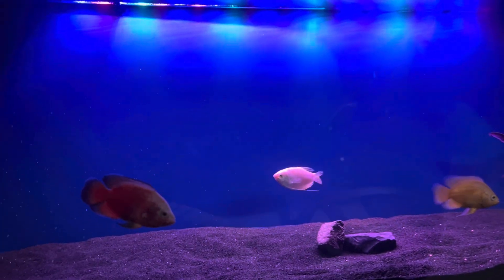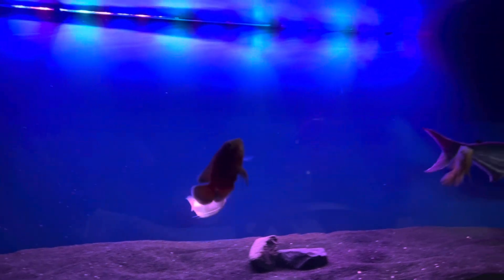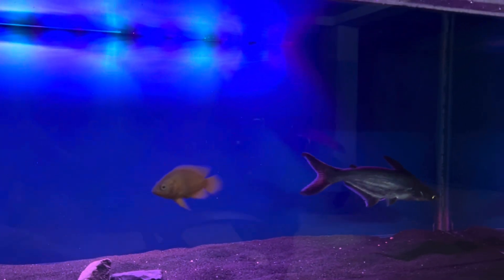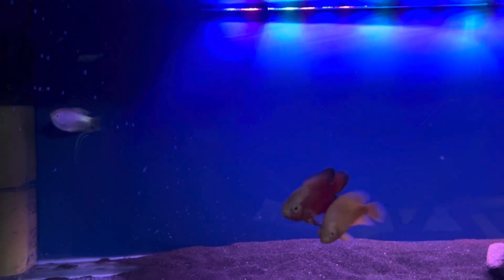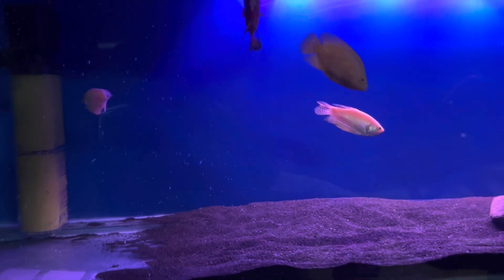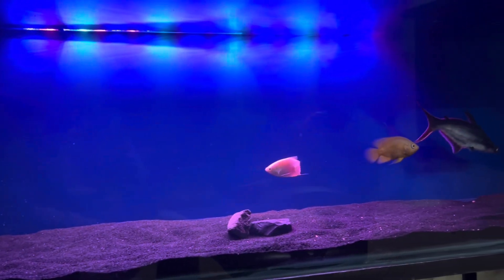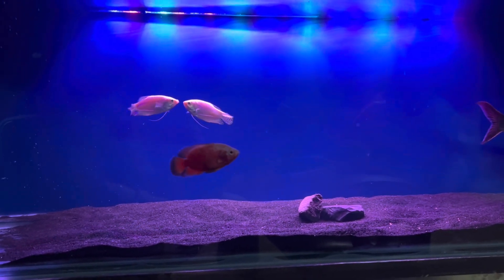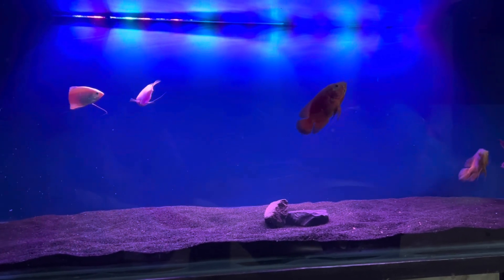NEW 5 FEET AQUARIUM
so this is my new 5 feet aquarium in which i am going to keep monster variety fishes its in progress with oscars gourami and shark with minimalist looking black sand u will get new videos soon